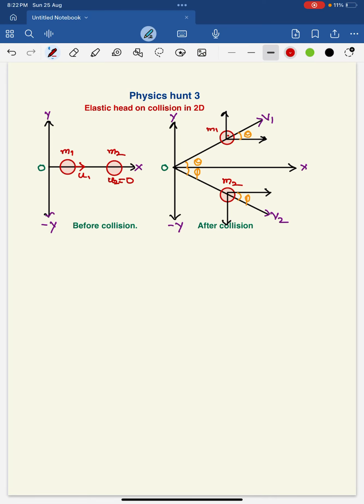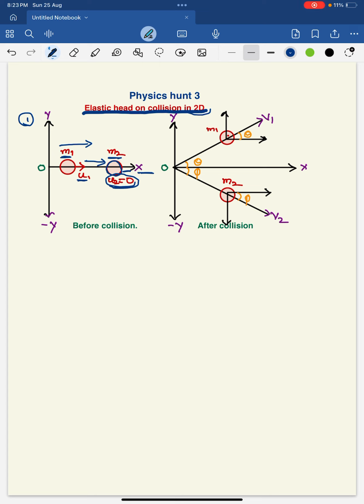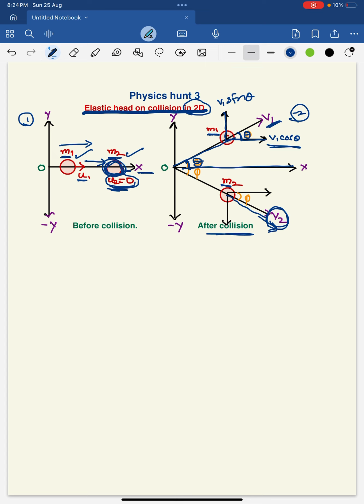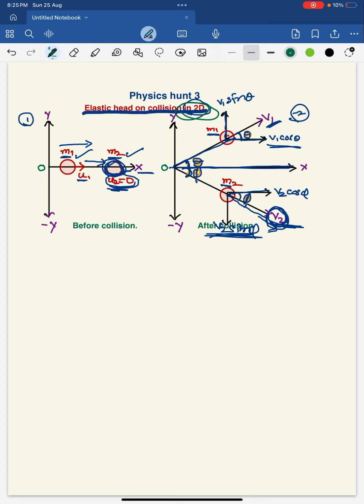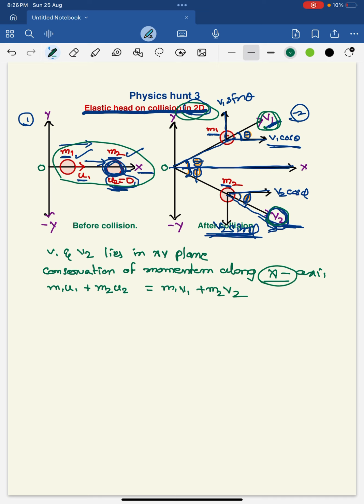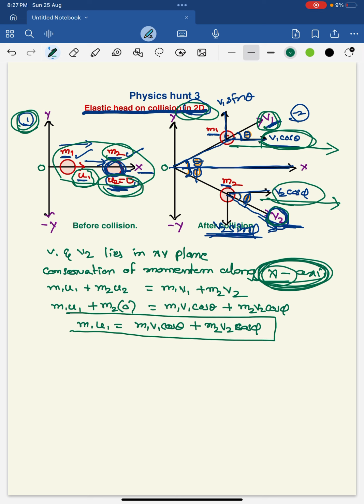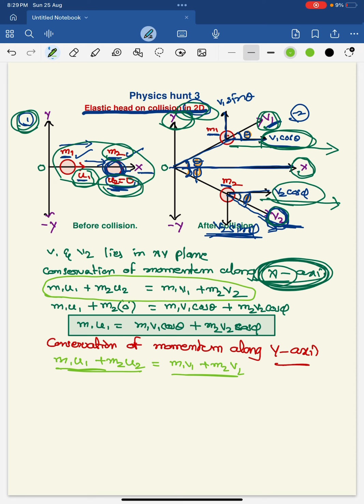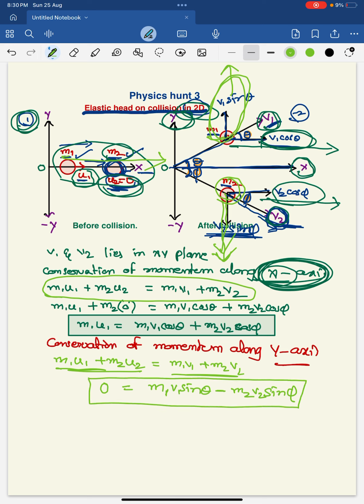Elastic head on collision in 2D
Hello students in this video I will explain about elastic head on collision in 2D ,